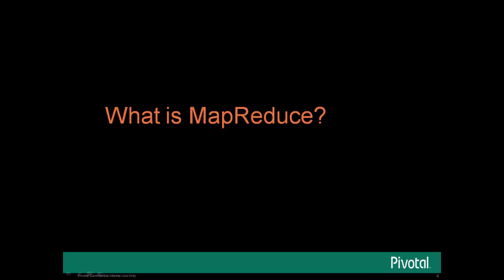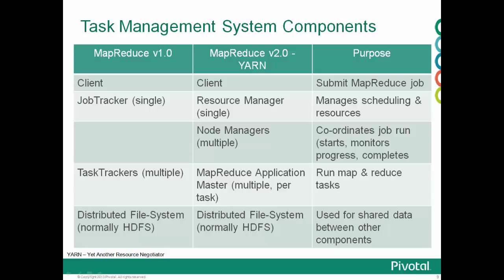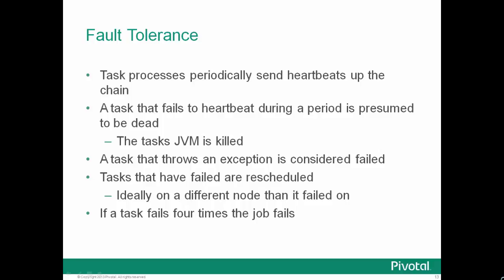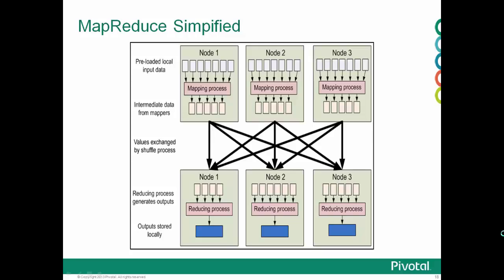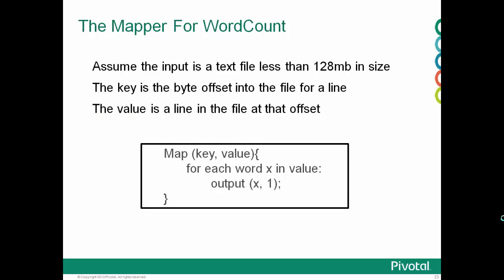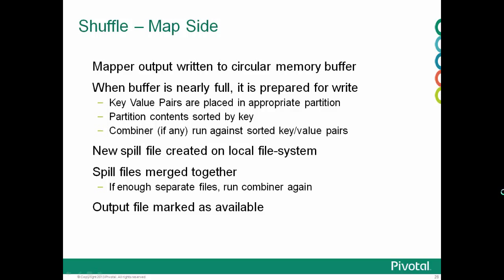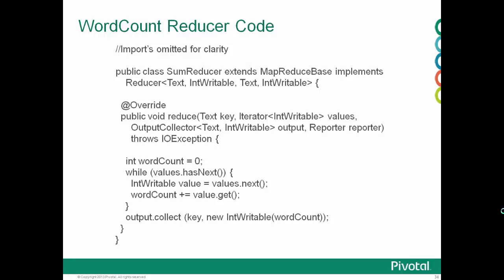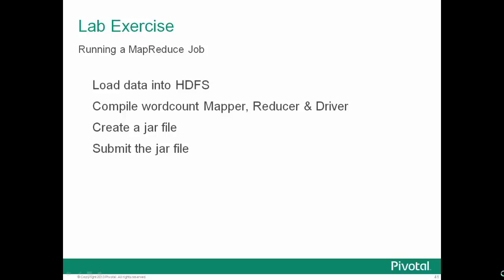Introduction to MapReduce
MapReduce is a programming model and an associated implementation for processing and generating large data sets with a parallel, distributed algorithm on a cluster.